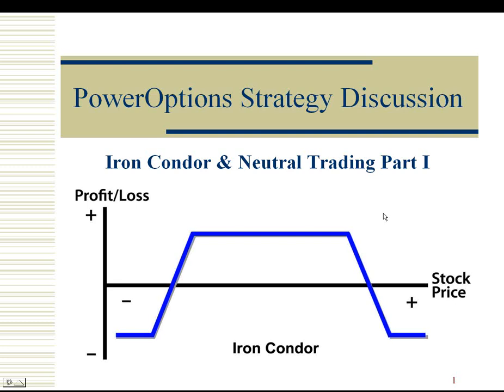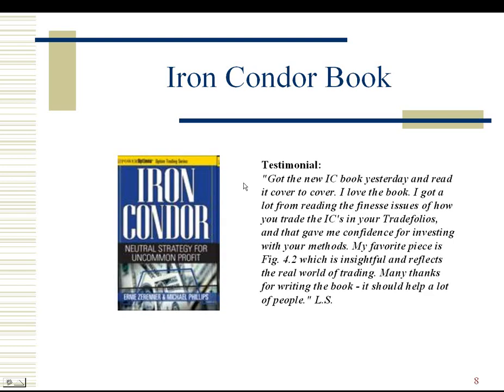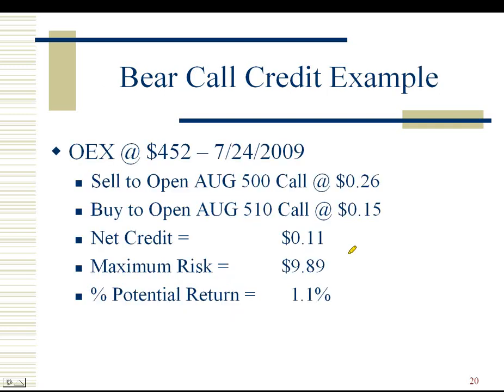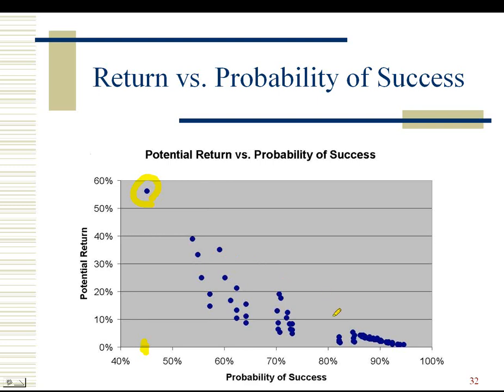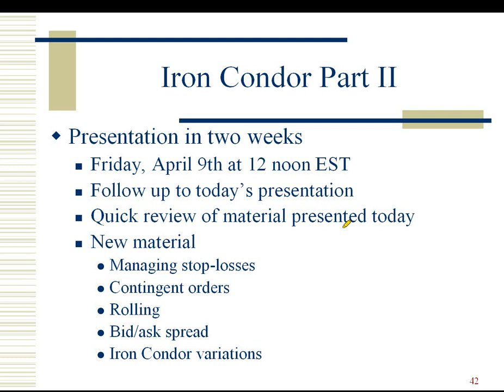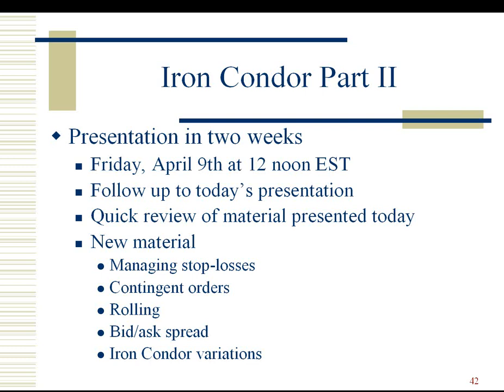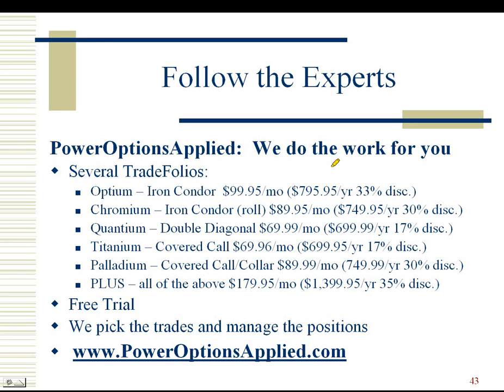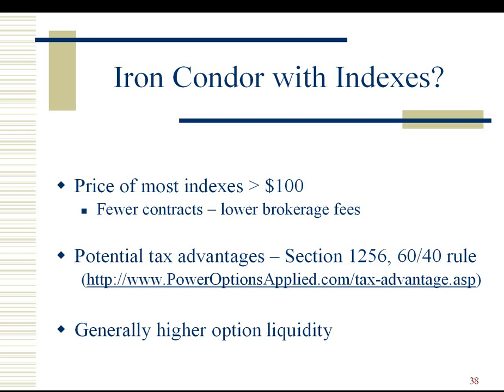Iron Condor - Neutral Strategy for Uncommon Profit Part I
Learn how to trade the Iron Condor strategy from the experts.